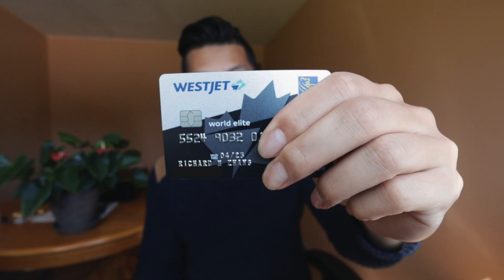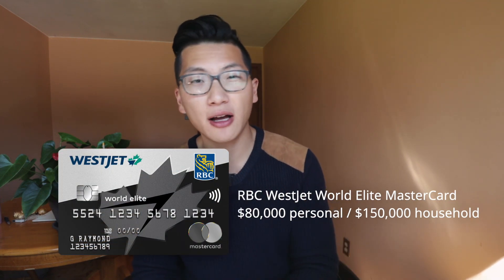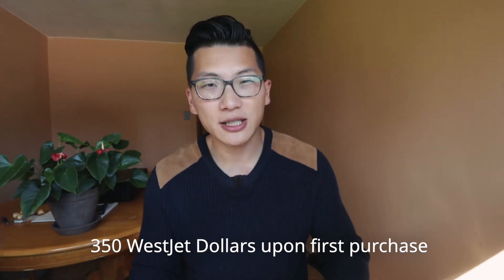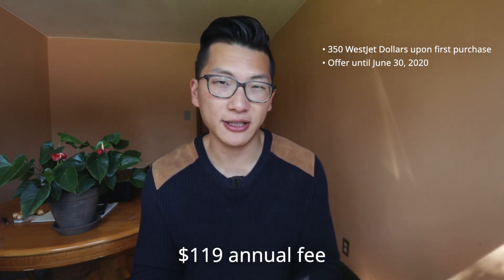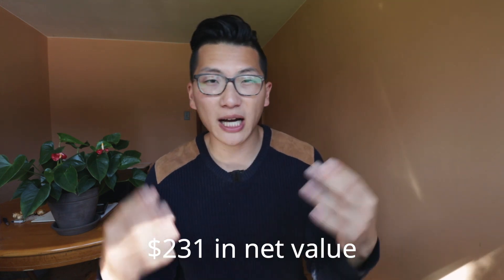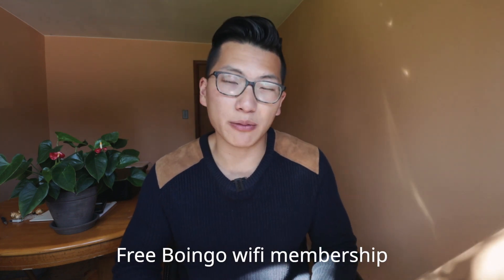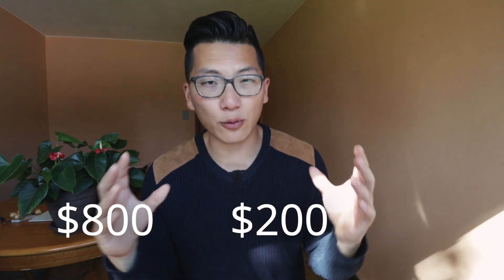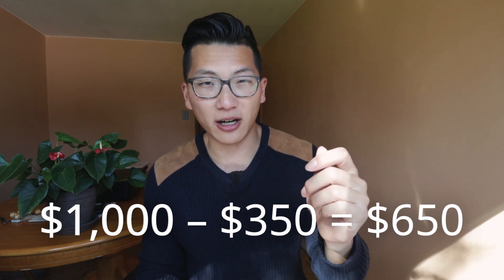WestJet RBC World Elite: The Best Credit Card for Domestic Travel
It seems quite likely that domestic travel in Canada will resume earlier than international travel, and many Canadian travellers I’ve spoken to have said that they’d love to spend some time this summer and fall exploring our own backyard.

There’s one credit card that stands out as ideally suited to domestic travel, and that’s the WestJet RBC World Elite MasterCard. With a signup bonus of 350 WestJet Dollars, an annual companion voucher, a first free checked bag, and free wifi on WestJet flights, this credit card will treat you to a smooth and enjoyable journey with our country’s second-largest airline.

Moreover, WestJet’s Member Exclusive fares program is where you can unlock truly unbelievable value even if you’re only flying domestically in economy class. Almost every domestic flight can be booked for only 125 WestJet Dollars one-way, even if the cash fare is far higher than $125. And if you run out of WestJet Dollars (which you shouldn’t, thanks to the lucrative World Elite credit card!) then you can always purchase WestJet Dollars straight from the program at a rate very close to par.

That’s why I consider the WestJet loyalty program and credit card to be one of the best for domestic travel, and whether you’re headed to Banff, Bathurst, or Baffin Island, I hope you find this video helpful as you plan your upcoming domestic getaways.